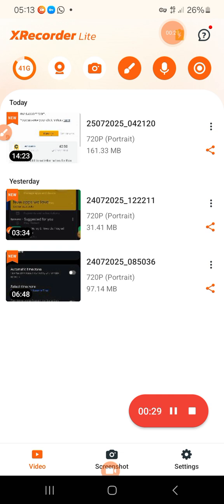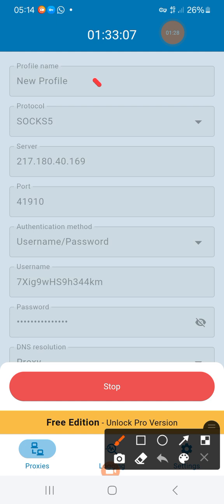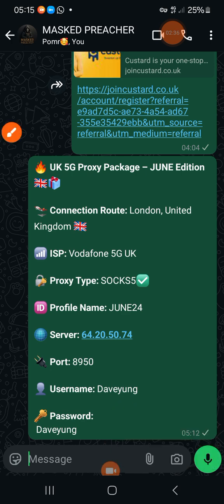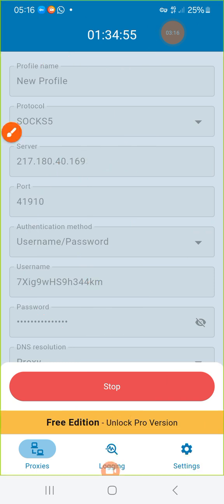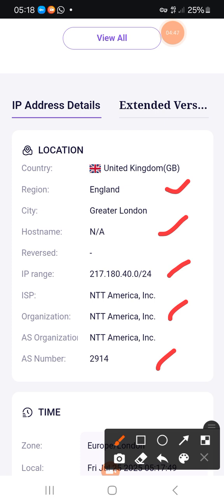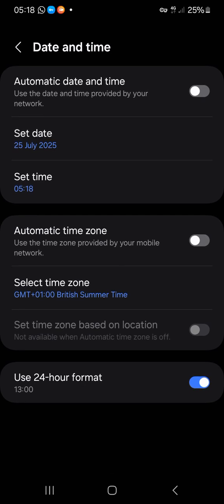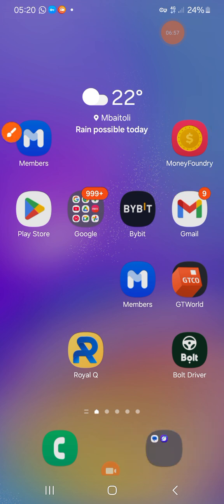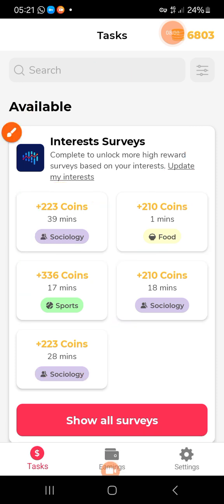HowTo Set Up Proxy&Time Zone For Survey Tasks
This video will show you how to set up your proxy and time zone to work on any survey site. Make Money with the surveys I will be teaching you guys on my channel.

Feel free to join my WhatsApp community for more money making information